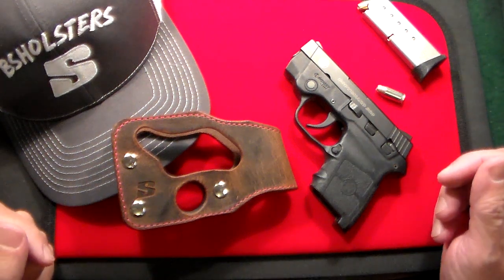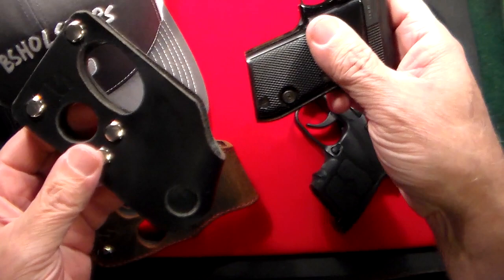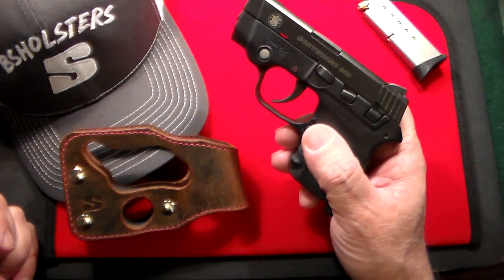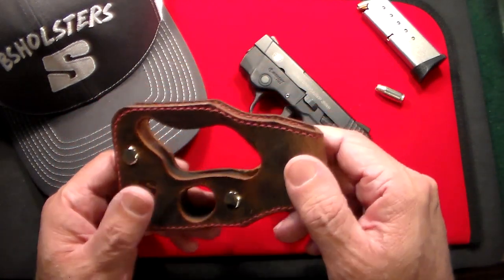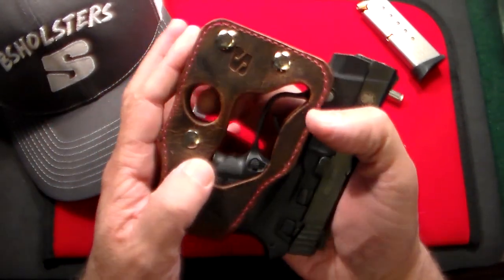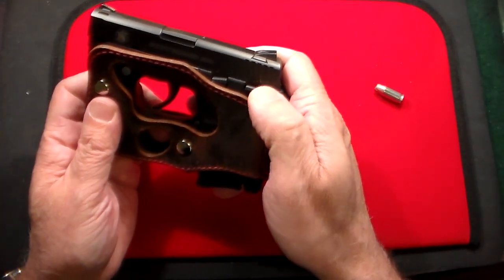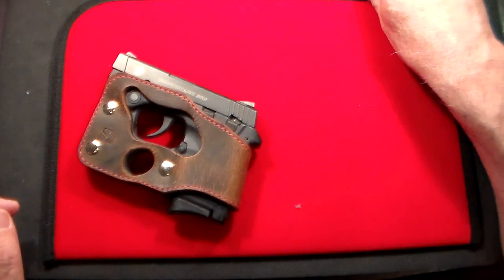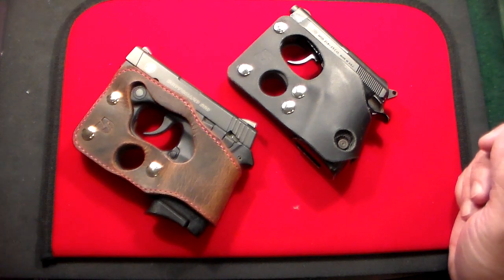S&W Bodyguard Pocket Holster by BS Holsters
guncollector0-20

This is a “shoot thru” style holster. It’s another alternative for concealed carry pistols.

Fits Smith & Wesson M&P Bodyguard 380 (WITH FACTORY LASER)

Pocket Holster for Concealed Carry

PINK STITCHING

(This holster is made for the factory laser.  I have another listing WITH OUT the laser)

Hand made leather holster

Crazy Horse Distressed Brown .125 thick Water Buffalo Leather

Border is decoratively sown with heavy duty PINK nylon thread

Finished slicked edges

Fastened together with 3 nickel plated binding bolts (Only leather and foam touch the gun)

Each side is stamped with a BS logo

Easy to carry in front or back pocket.  Also may help protect gun if carried in a purse or pocketbook

You can shoot, load and unload gun while in the holster

Still use the laser in the holster

It feels like and looks like a wallet in pocket

This is a hand made USA holster, not mass produced

To install gun simply remove clip, insert gun and install clip